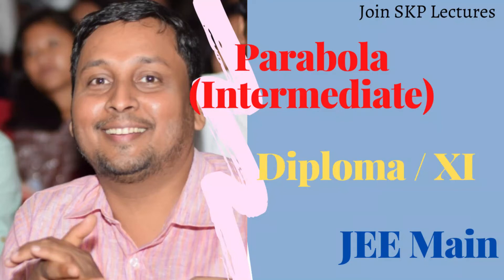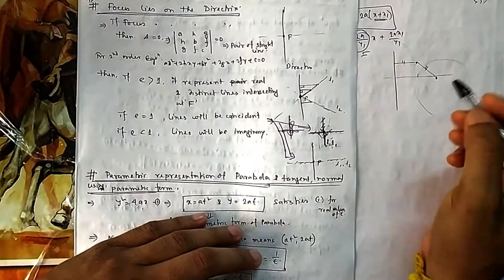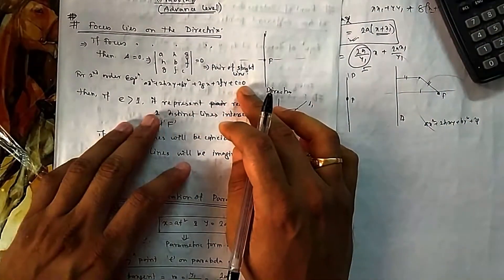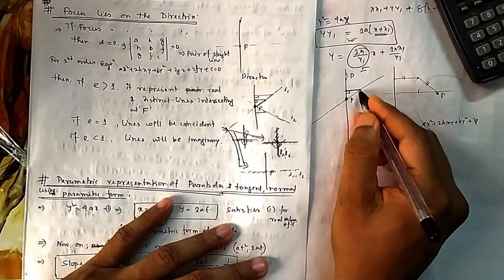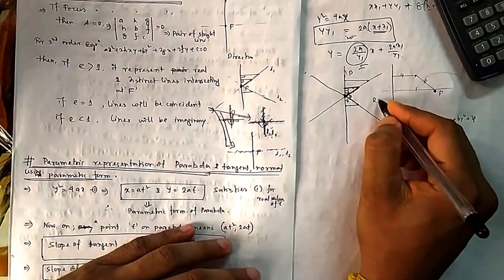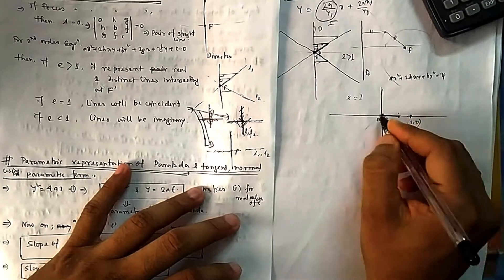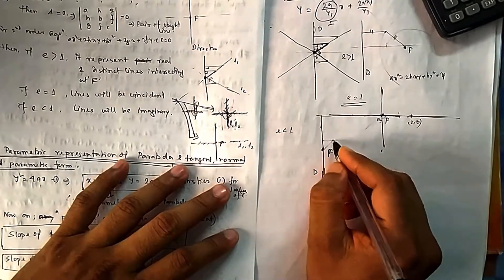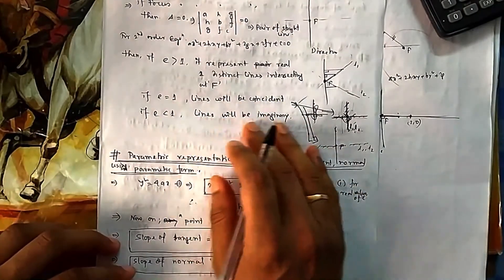Lecture 5: When focus lies on directrix ....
The  Concept, when focus lies on directrix is explained here in detail for JEE Main and JEE Advance level.

This will be helpful for JEE Main & JEE Advance preparation